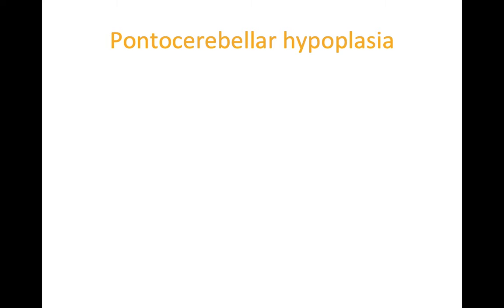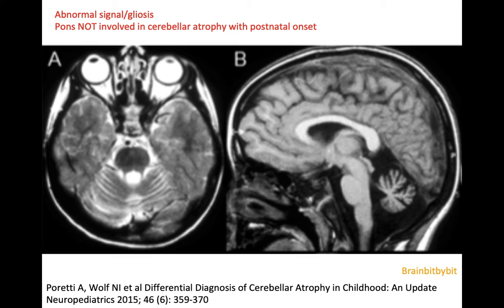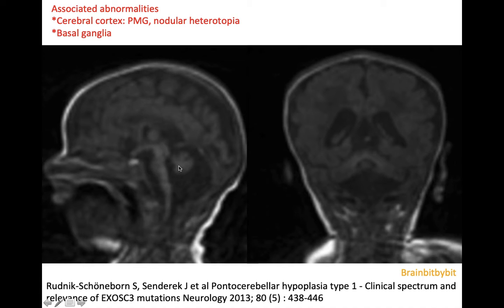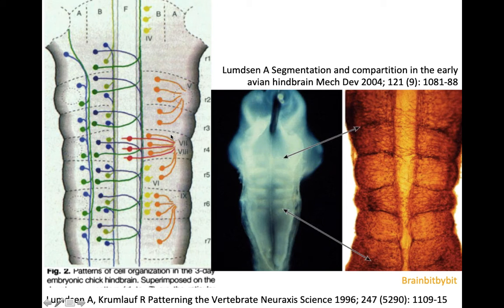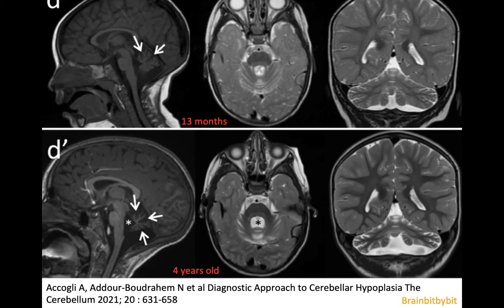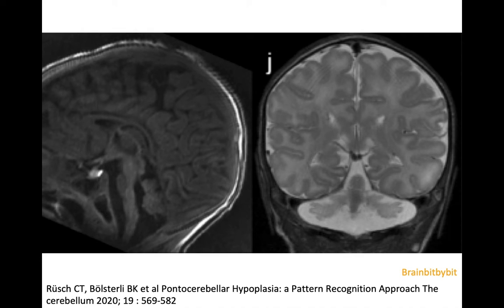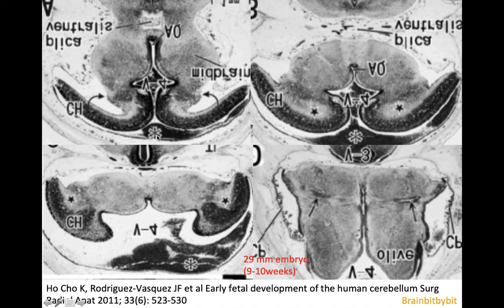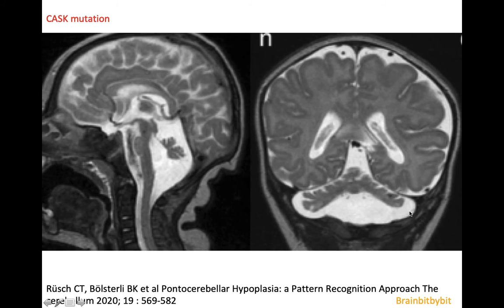24. Pontocerebellar hypoplasia; congenital, cerebellar atrophy, dragonfly, rhombomeres, neuroimaging